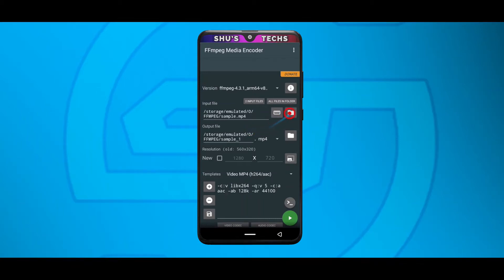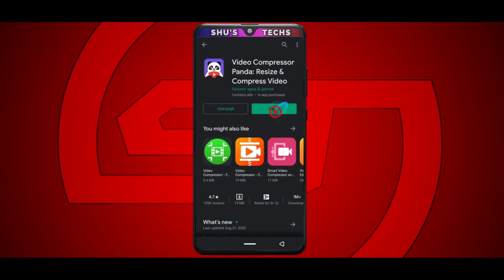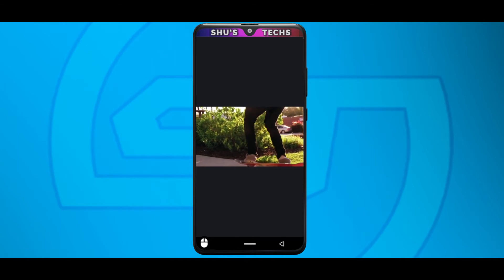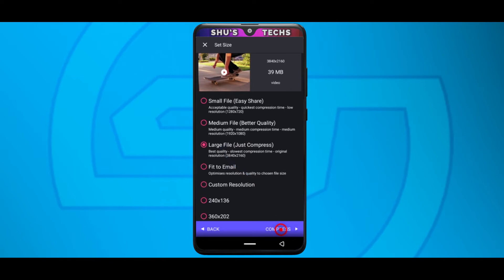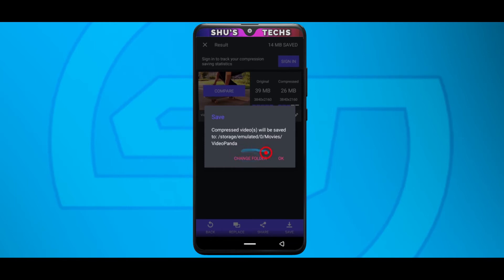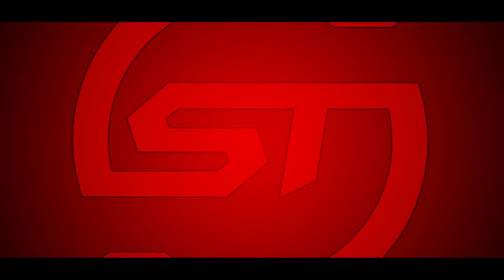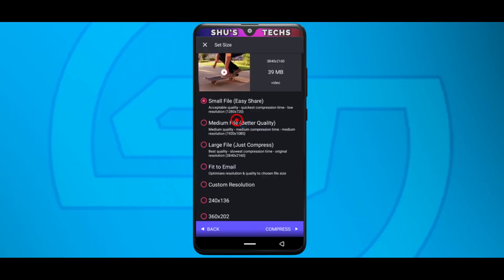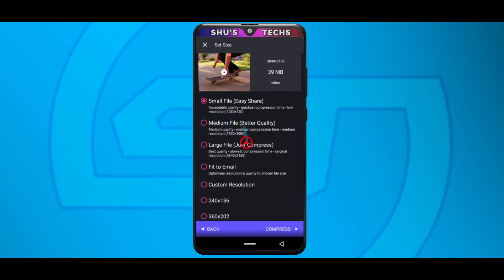How To Compress Videos without Losing Quality on Android: Video Compressor Panda Tutorial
Compress videos for free on your Android phone without losing quality.

Doesn't matter if it's a 4K video or a 720p video. Video Panda is one of the easiest apps you can use to compress videos.

✹✹ Recommended Links ✹✹

✹✹ Support Shu's Techs ✹✹